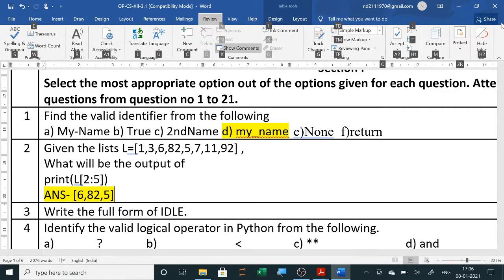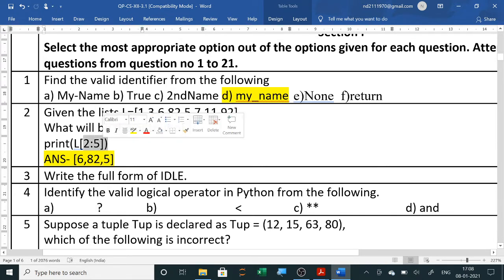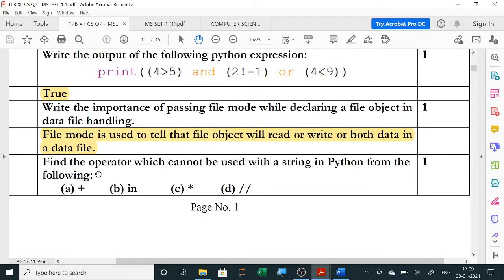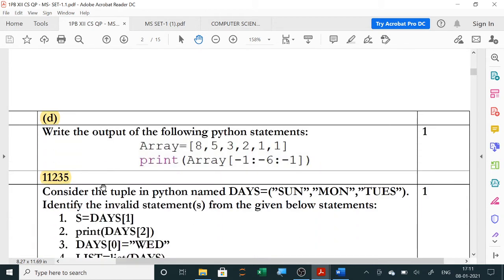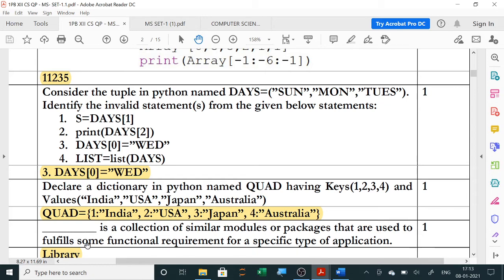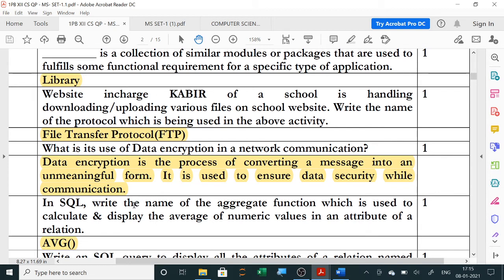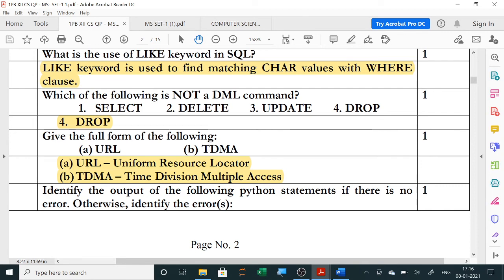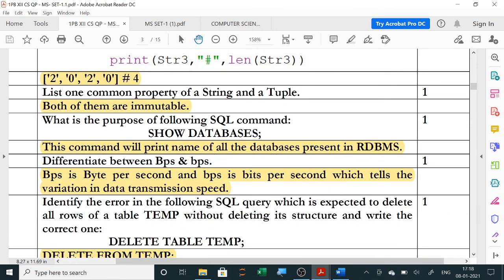12 CS SQP SET 2 | IMPORTANT BOARD QUESTIONS | CBSE SAMPLE PAPER WITH PYTHON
12 CS SQP SET 2 | IMPORTANT BOARD QUESTIONS | CBSE SAMPLE PAPER